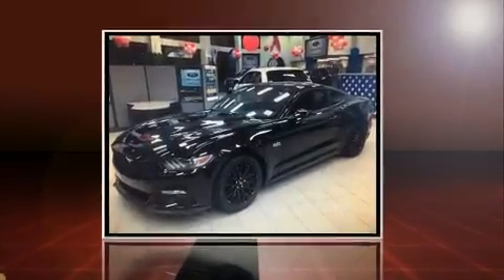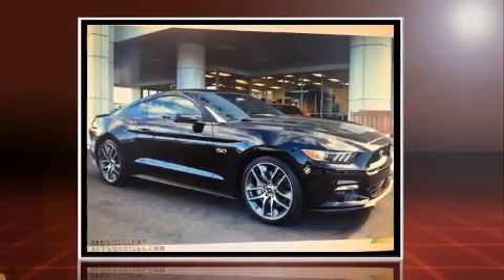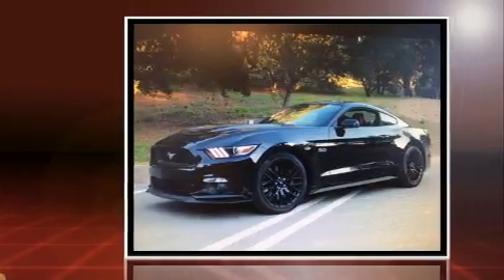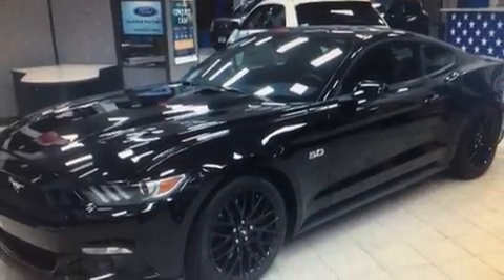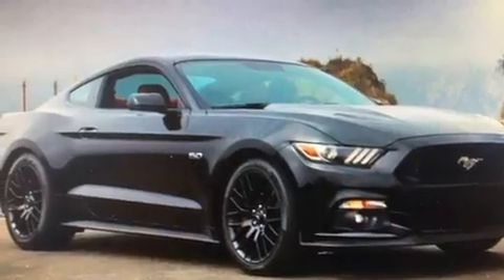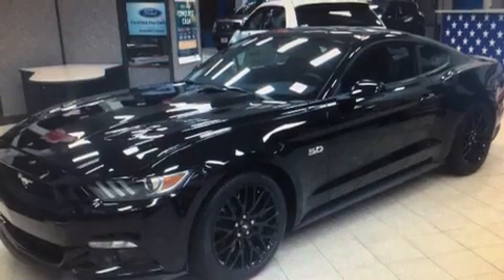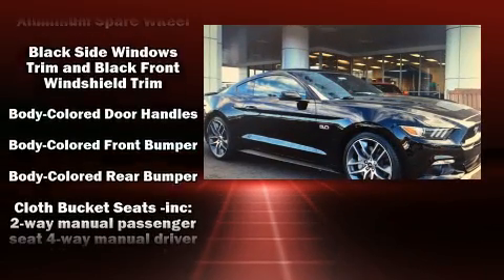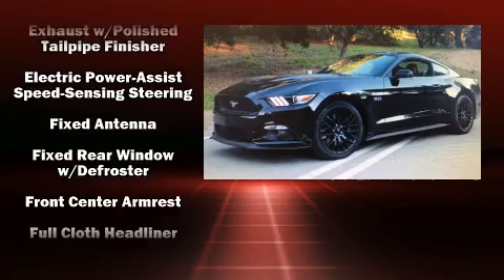2014 Ford Mustang GT in Sterling, VA 20164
Sensibility and practicality define the 2014 Ford Mustang. With just over 30,000 miles on the odometer, this sporty car combines dashing good looks with great efficiency and utility! Ford made sure to keep road-handling and sportiness at the top of it's priority list. It features a standard transmission, rear-wheel drive, and 5 liter 8 cylinder engine. Ford prioritized fit and finish as evidenced by: a tachometer, variably intermittent wipers, an outside temperature display, front bucket seats, power door mirrors, remote keyless entry, and power windows. With high intensity discharge headlights illuminating your path, you'll always appreciate maximum visibility. Safety equipment has been integrated throughout, including: dual front impact airbags with occupant sensing airbag, front SIDE impact airbags, traction control, brake assist, ignition disabling, and 4 wheel disc brakes with ABS. Electronic stability control stands out as a technologically savvy innovation, keeping you better connected to the road. It also arrives with a Carfax history report, providing you peace of mind with detailed information. Come see us today and we'll help you drive away in your dream vehicle!